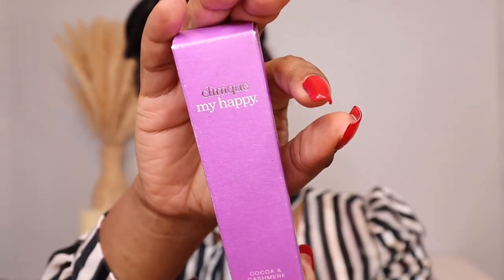CLINIQUE My Happy Cocoa Cashmere | Fragrance Review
Cocoa & Cashmere by Clinique is a Amber Vanilla fragrance for women and men. Cocoa & Cashmere was launched in 2018.

Blissful like the first taste of a decadent dessert. Trigger cozy memories of baked treats. Cocoa Absolute, Vanilla and Musk accords. An Amber Ambery scent to wear alone or layer.

Style: Blissful. Comforting. Addictive. (From the brand's website.)

Clinique My Happy Cocoa cashmere